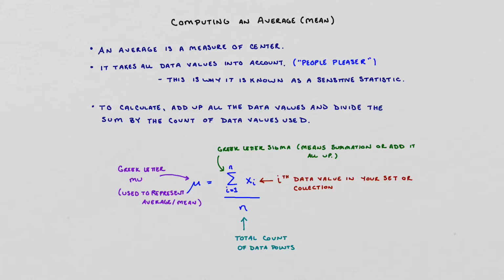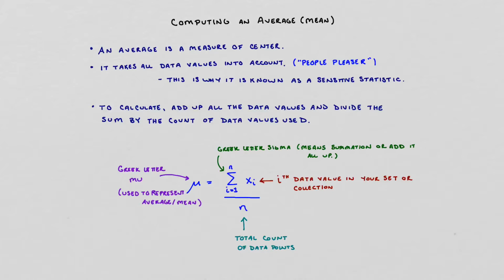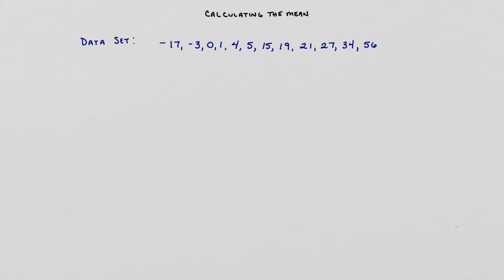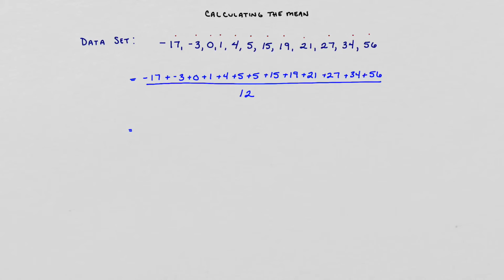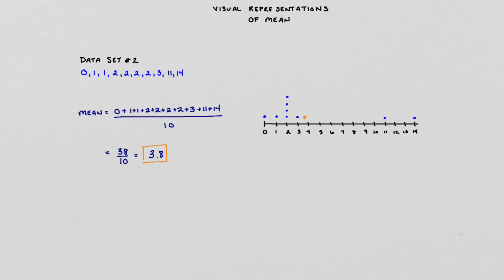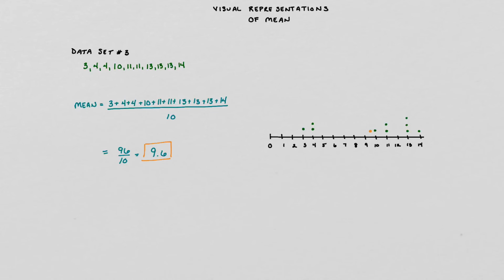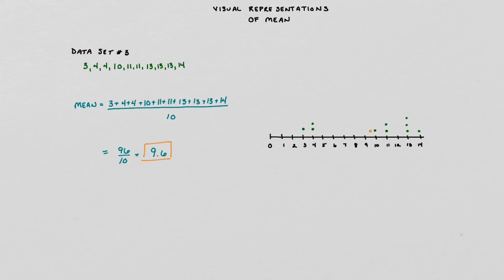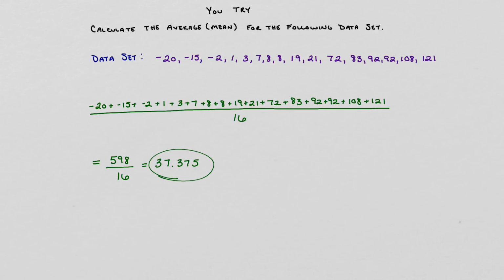Corequisite - Computing an Average